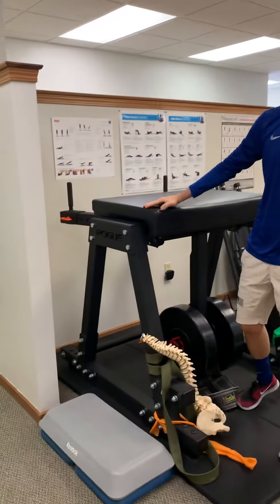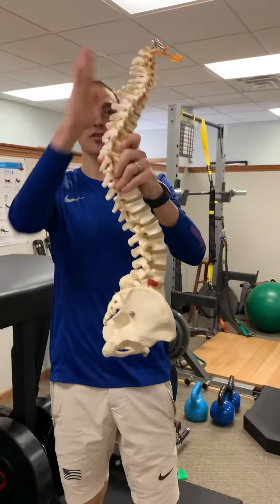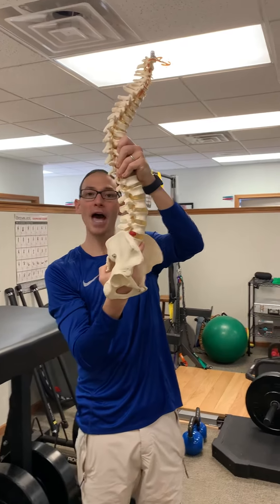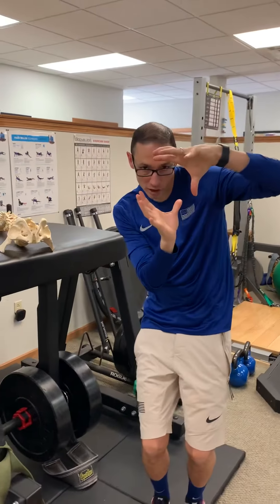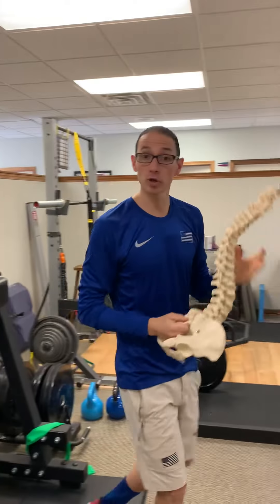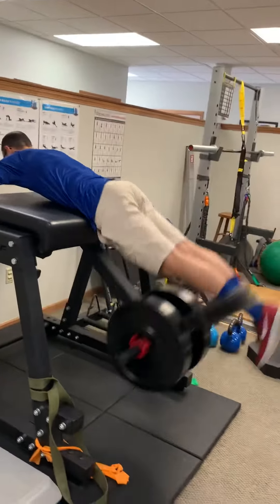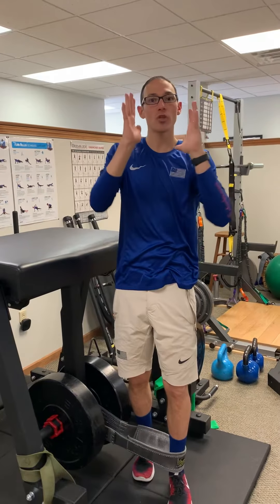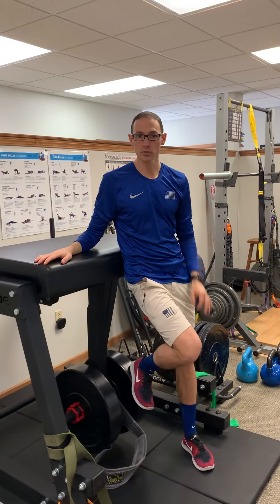Reverse Hyper and why every runner should use it w/ Dr Leo Kormanik II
Buy product here:

The reverse hyper is a great way to train the hips and gluts to coordinate extension of the hip with the low back. It also helps to nourish the lumbar intervertebral discs by imbibition and pumping them. 3x10 reps 3x/week should suffice. Do on the days of your lifting routines.